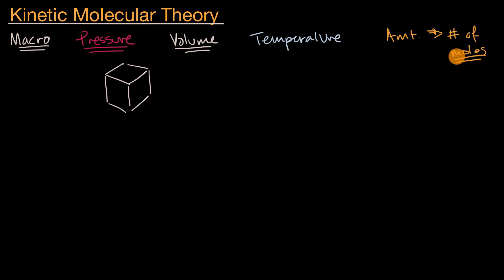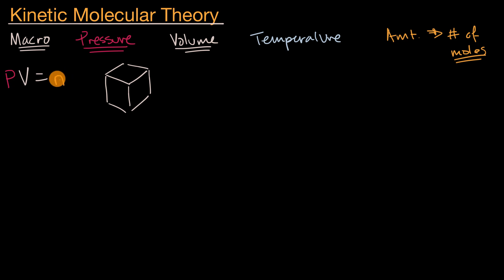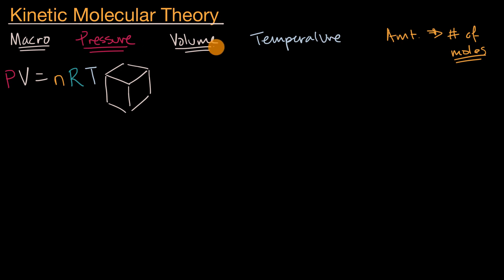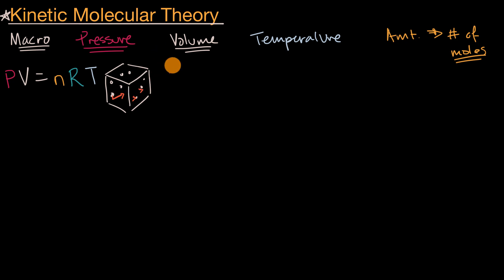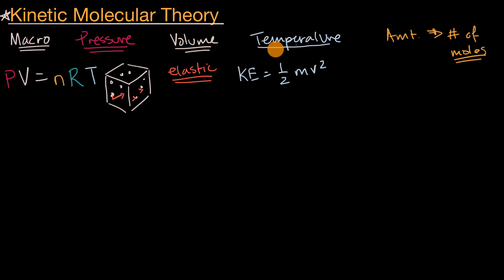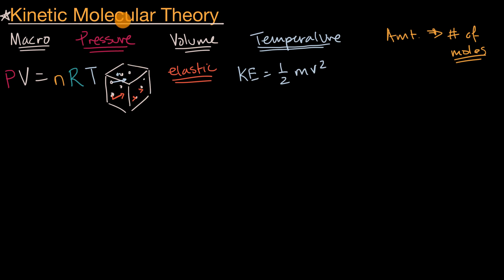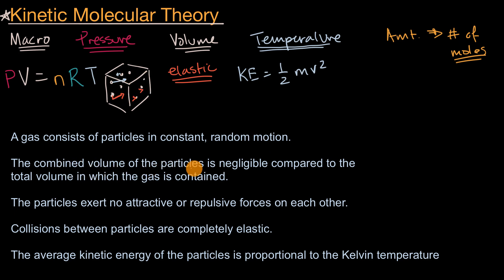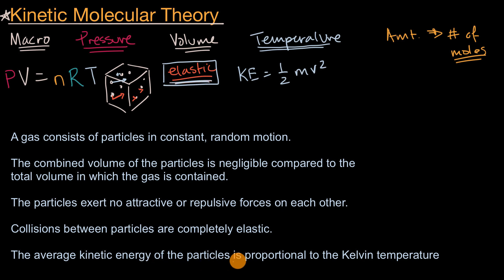The kinetic molecular theory of gases | AP Chemistry | Khan Academy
The kinetic molecular theory (KMT) describes the behavior of ideal gases at the particle level. The five main postulates of the KMT are as follows: (1) the particles in a gas are in constant, random motion, (2) the combined volume of the particles is negligible, (3) the particles exert no forces on one another, (4) any collisions between the particles are completely elastic, and (5) the average kinetic energy of the particles is proportional to the temperature in kelvins.

Sections:
00:00 - Introduction to kinetic molecular theory
00:18 - Measurable macroscopic properties of gases
01:43 - The ideal gas law and macro relationships
03:00 - Connecting molecular behavior to gas properties
03:47 - Assumptions of elastic collisions
04:24 - Temperature and average kinetic energy
05:02 - Key assumptions of kinetic molecular theory
06:07 - Temperature and kinetic energy relationship